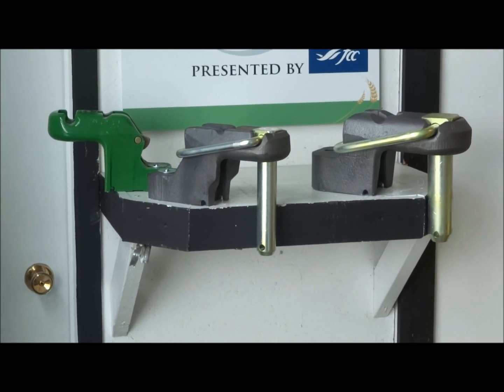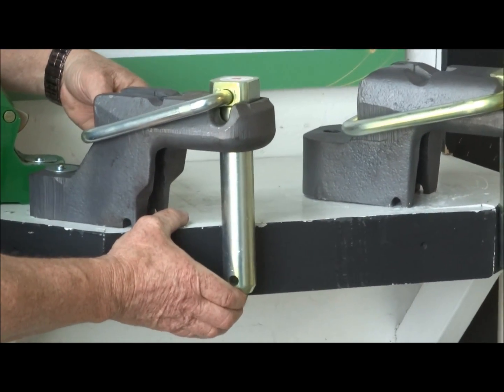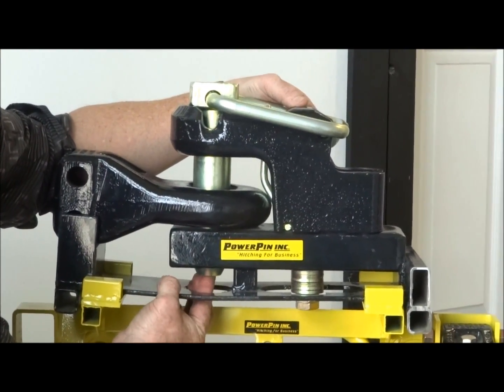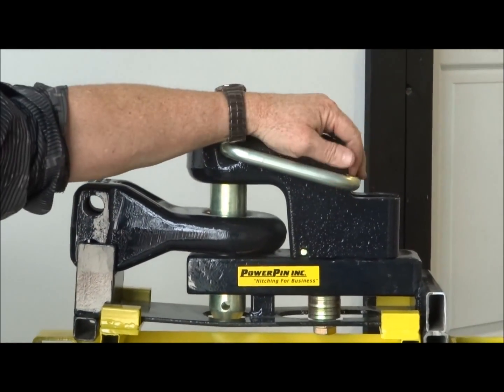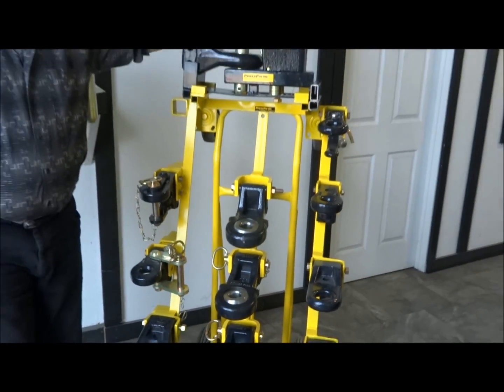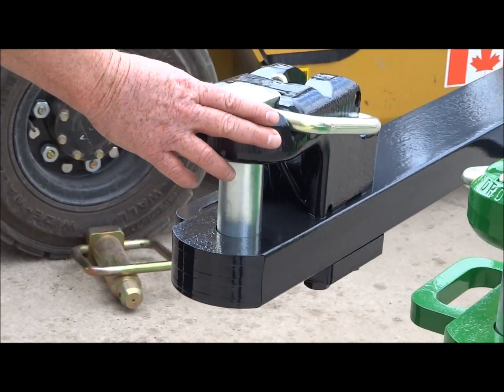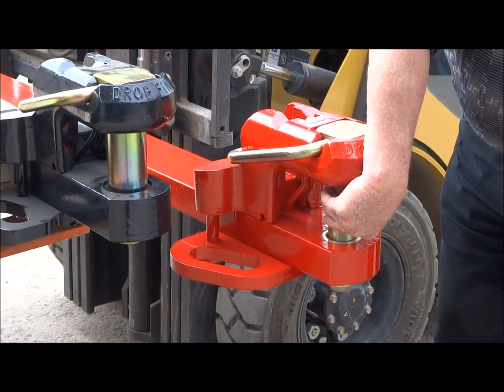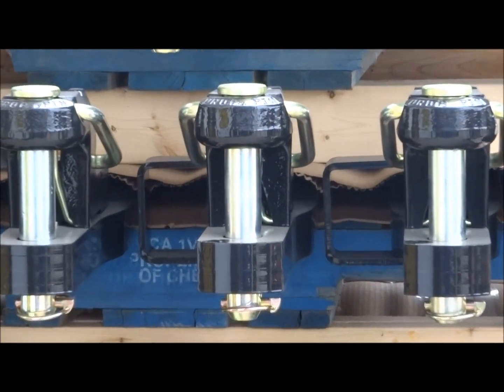Power Pin Demo